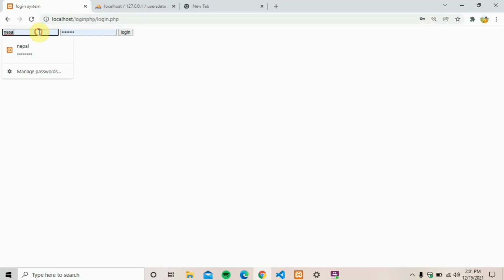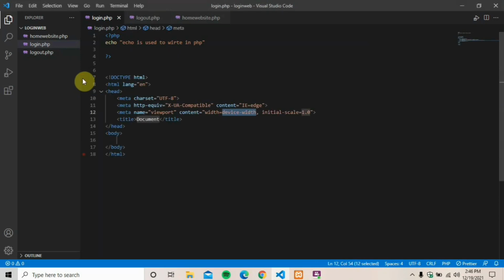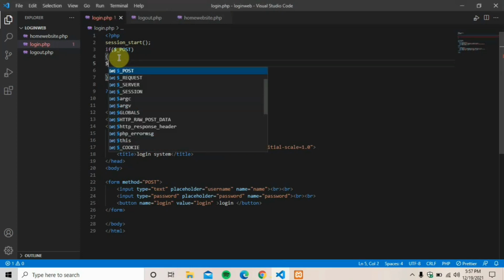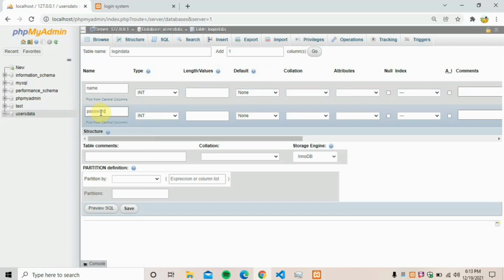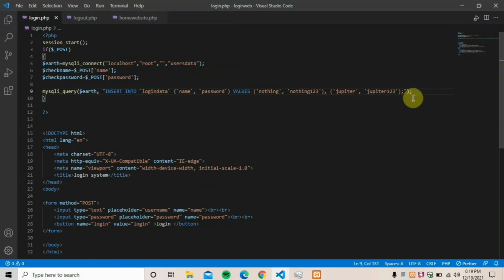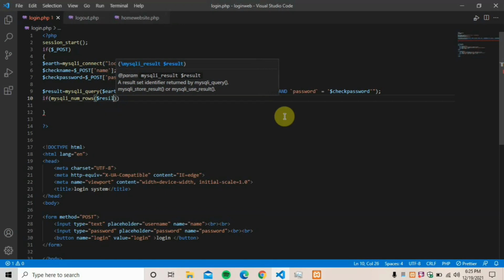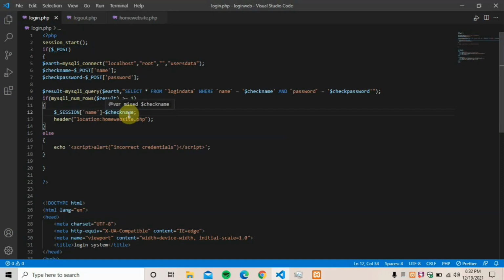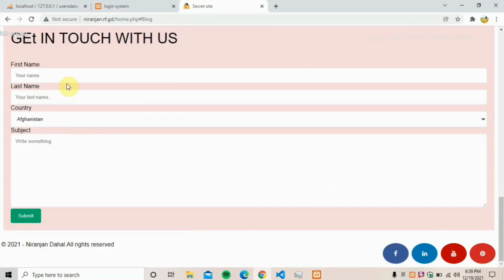Login Logout Backend in one video using PHP code all in one(Xampp,PHP,xampp,mysqlerror)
In the video didn't use css for the link of file code with codes click below link to download codes

A!er!t while using my codes creates database name="usersdata" and table names="logindata" with 2 column with tittle name and password

I will post link within a days get in touch for drive links

Also my social sites are
Link of my facebook account.